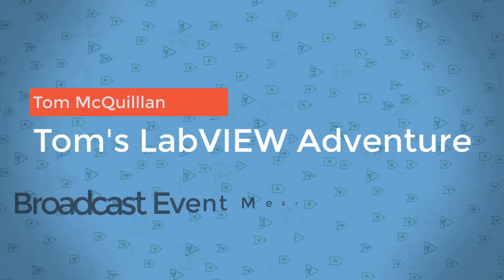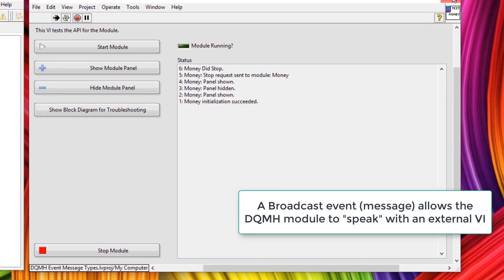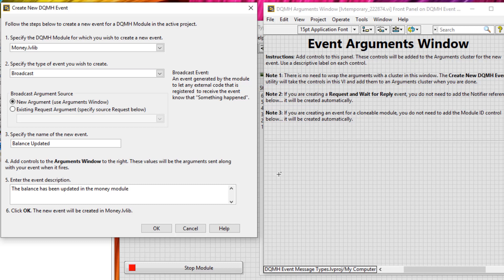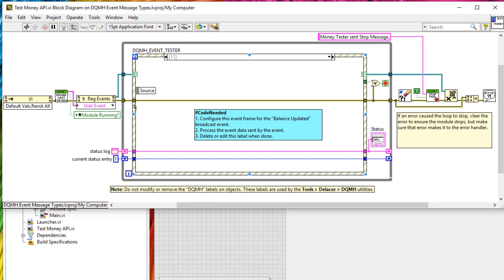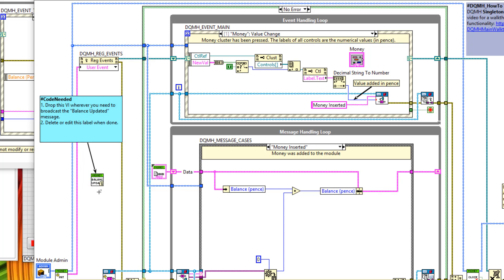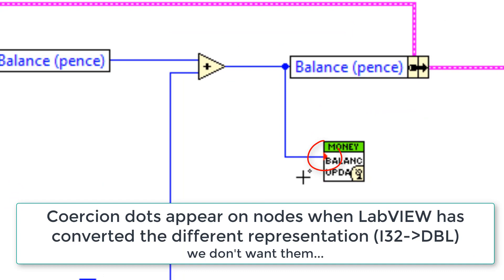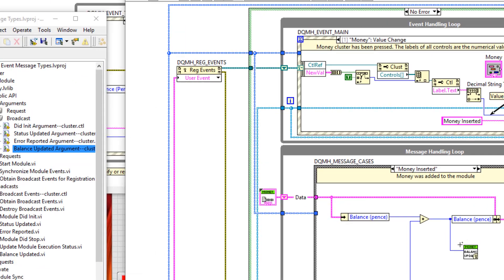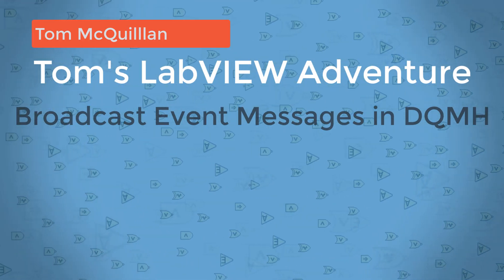3. Broadcast Event Messages in DQMH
The DQMH is a LabVIEW Framework developed by Delacor and was named one of the 2016 winners for the LabVIEW Tools Network Product of the Year – 2016.

Delacor Queued Message Handler

Tom McQuillan